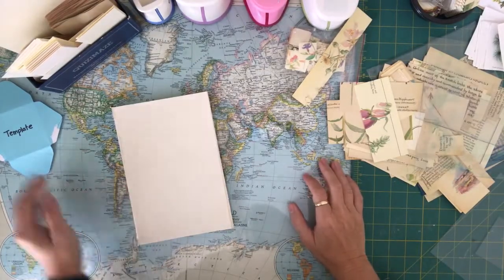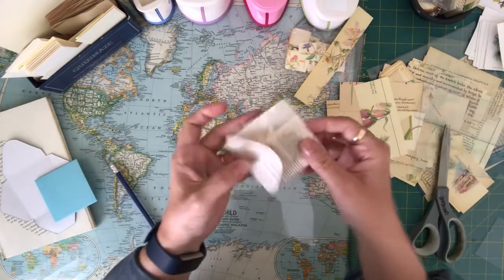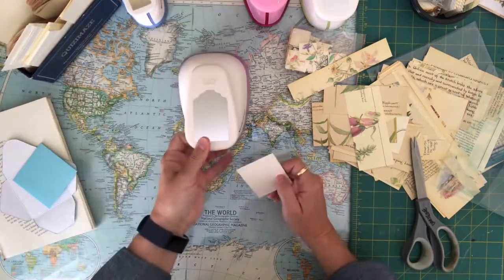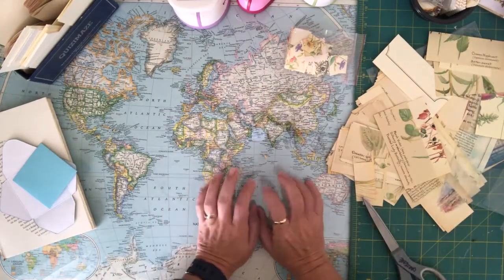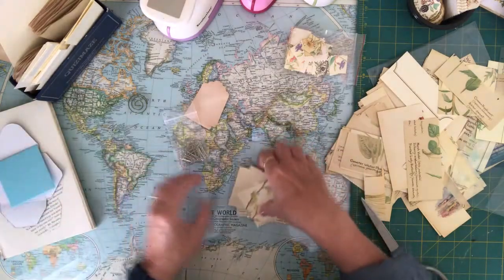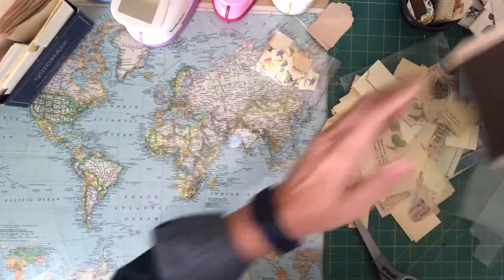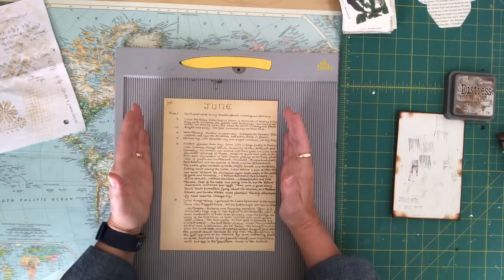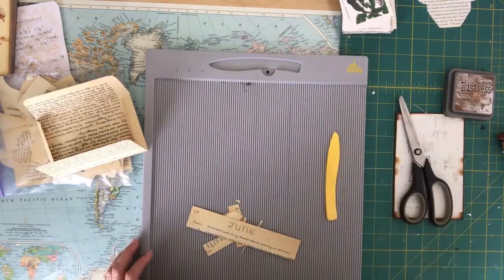Tips and Tidbits for creating Notecard Journals and more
Hi there!
Just a quick video on a few tips and tidbits I wanted to share while making some Notecard Journals.
I am just getting the hang of turning the camera on when I am actually creating.
Hope some of the tips help you on your creating journey!

Darlene